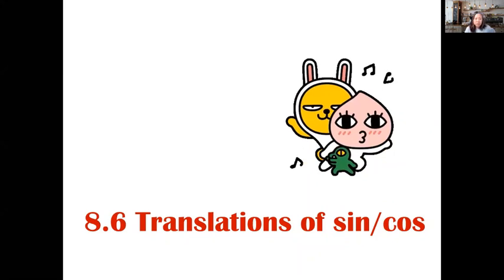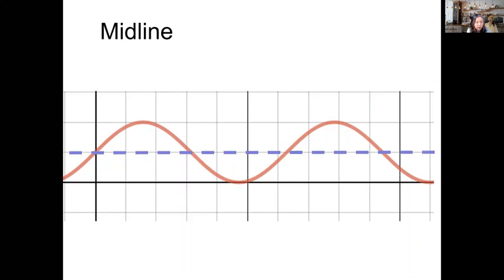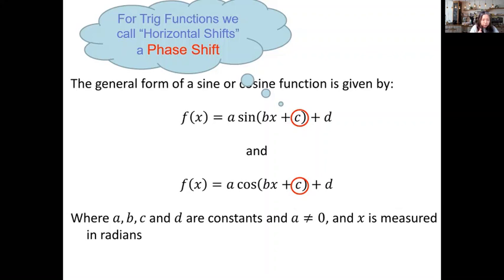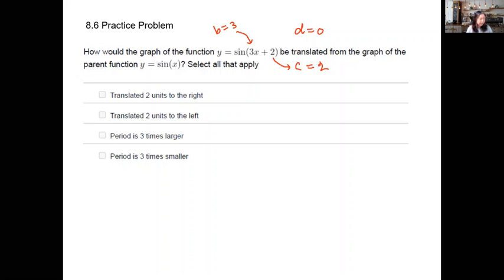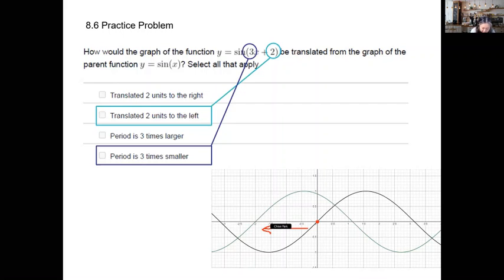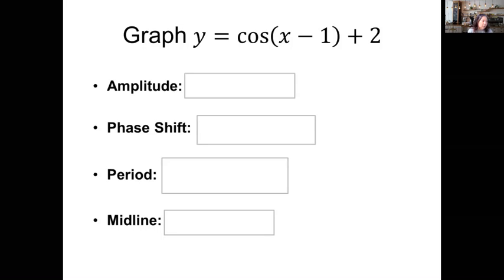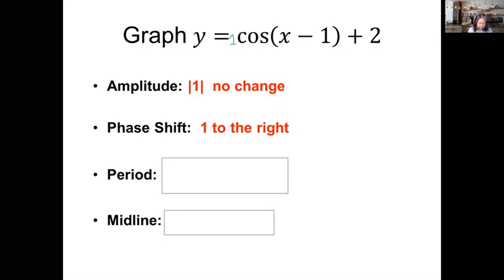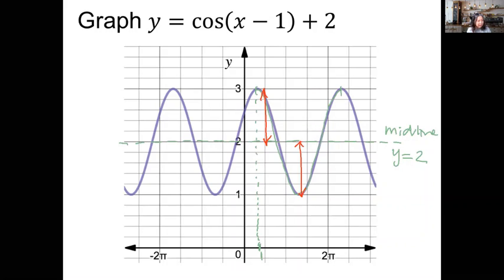Alg2H_8.6 Translations of sin cos